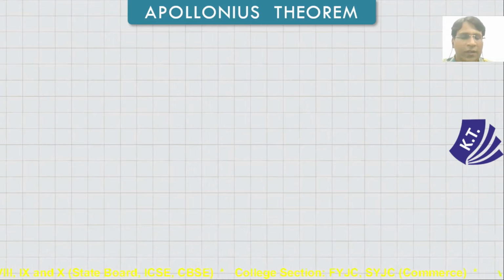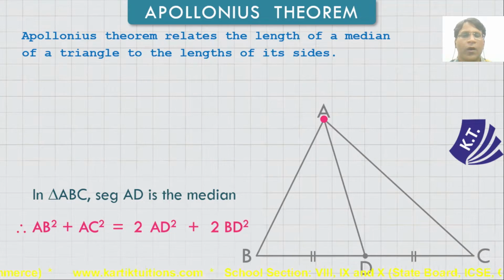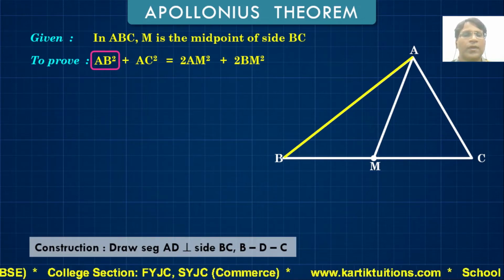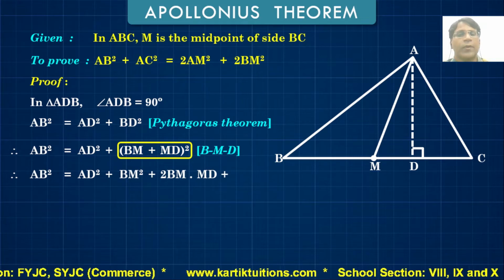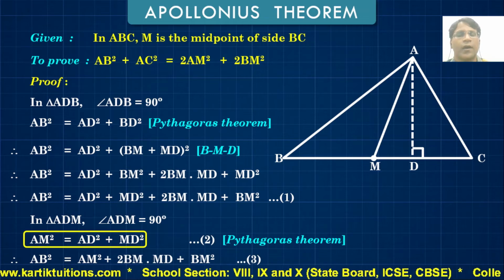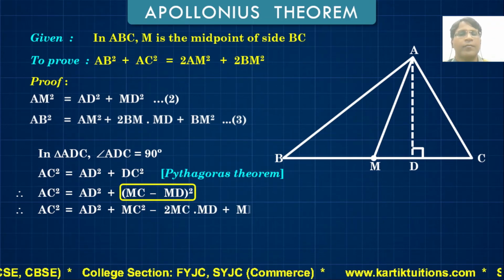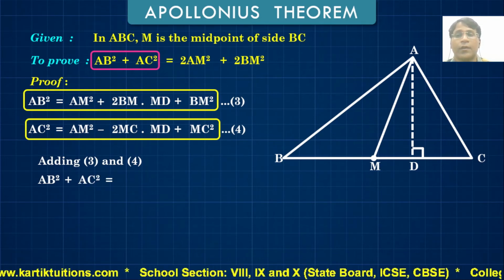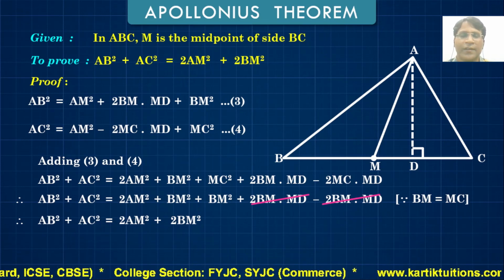Apollonius Theorem by KT Sir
Apollonius Theorem by KT Sir from Kartik Tuitions.